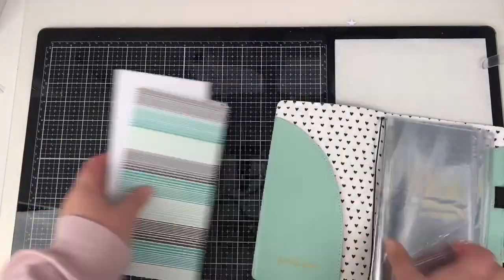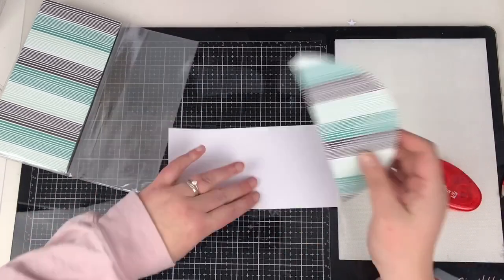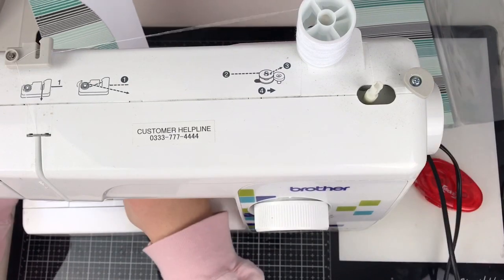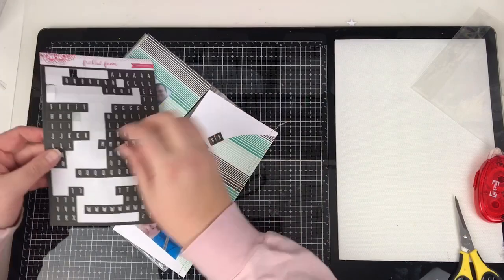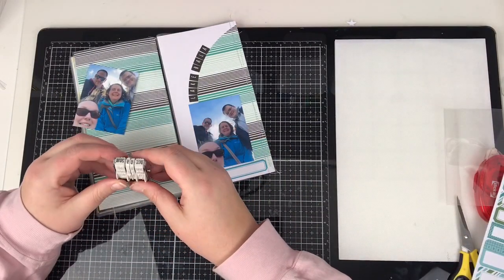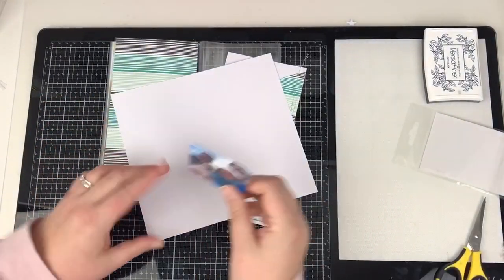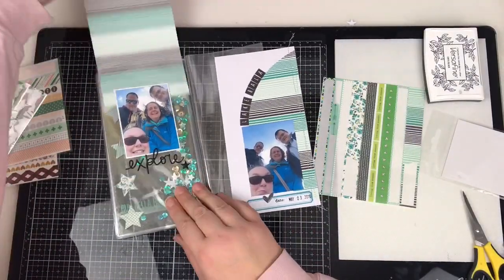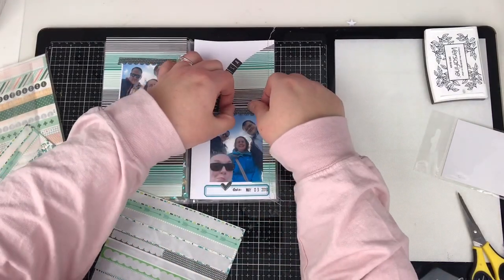Travellers Notebook with Freckled Fawn | Episode 6 | ScrappyNerdUK